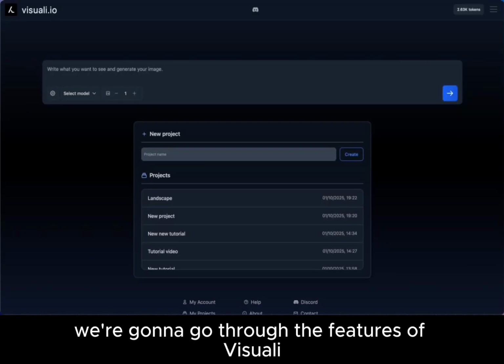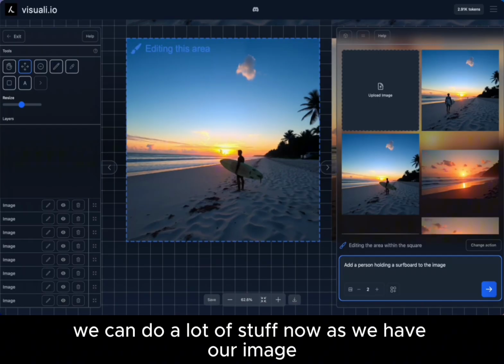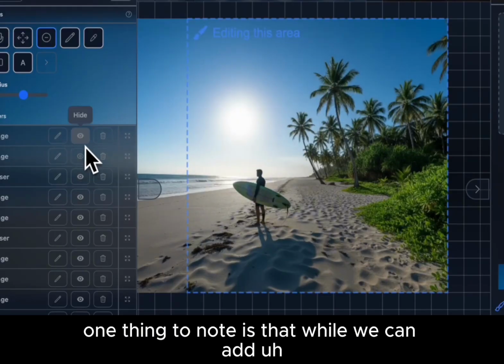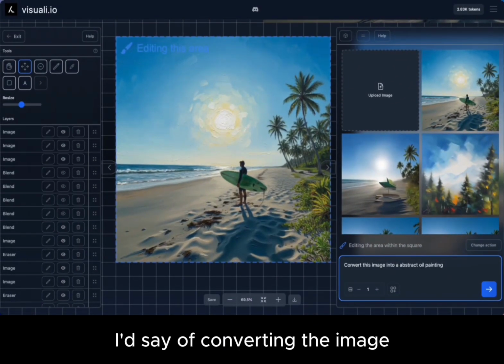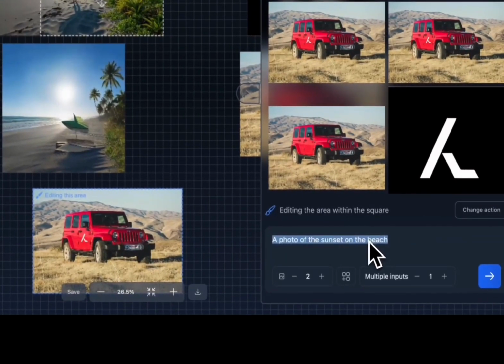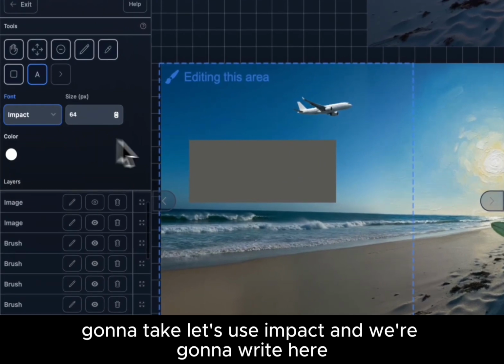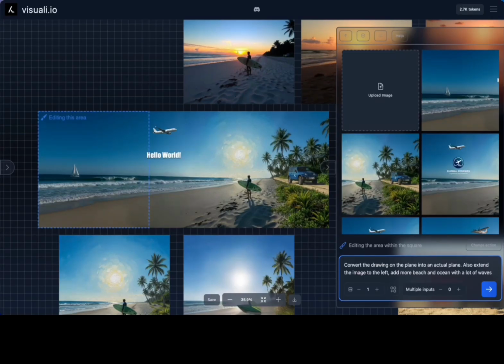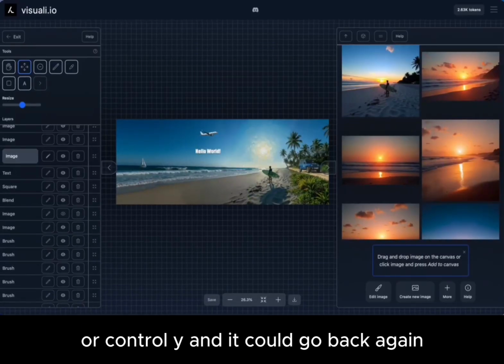Visuali.io - Full Guide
In this video we will go through all the features in Visuali and how to use them.

Visuali is a AI image suite on a canvas that lets you create images, edit them and a lot more. It works on desktop, mobile and tablets.

Unlike other AI image generation apps, Visuali lets have full control over your composition. By using the canvas, the layer system and its unique set of tools, you can get stunning results and workflow.

If you would like to try out Visuali, please visit at visuali.io